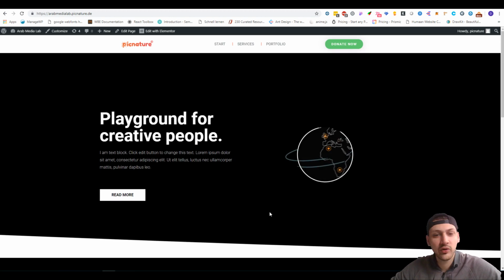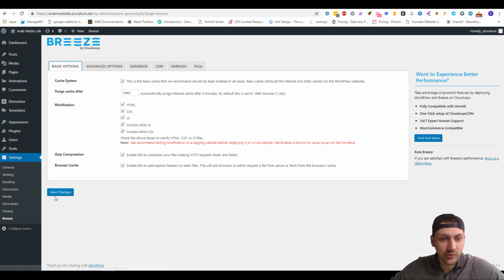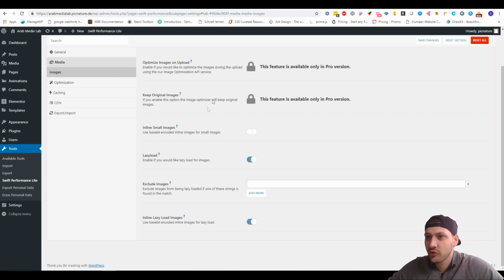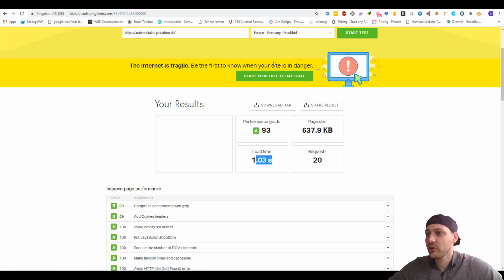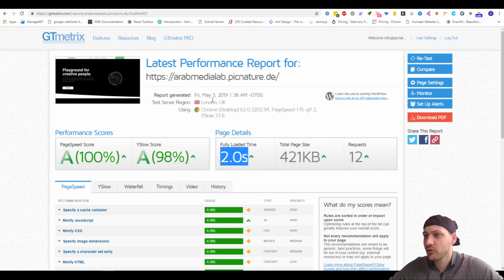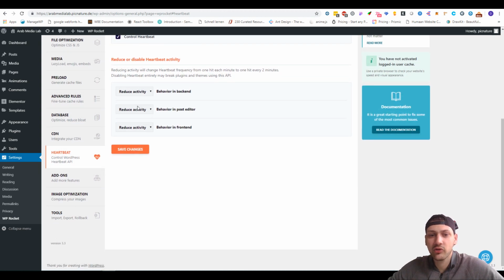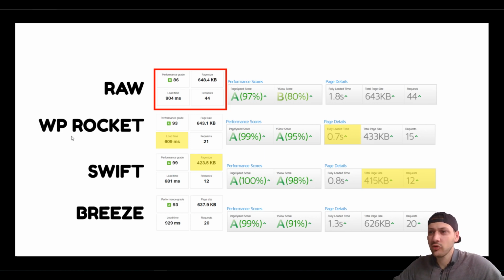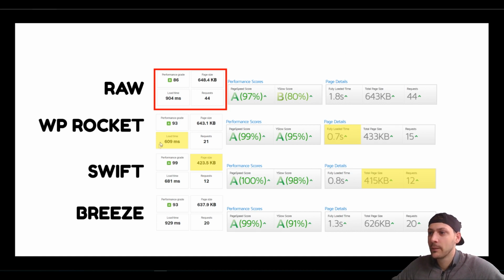Which Wordpress Speed Plugin is the FASTEST? | Test w/ Elementor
In this hands-on comparison we put WP Rocket, Breeze and Elementor to the test. Which gives the biggest Performance Boost?

Share a like and follow if you enjoy the content.